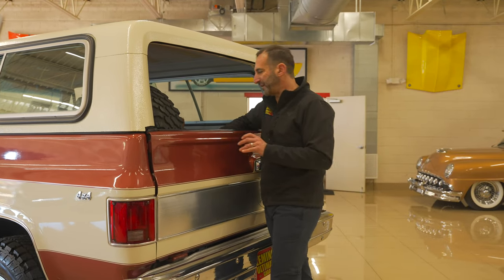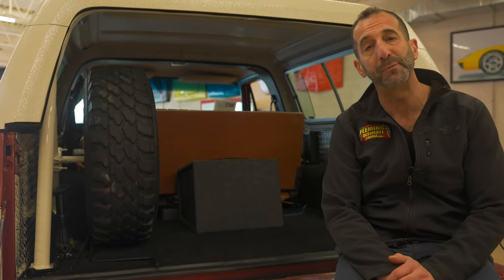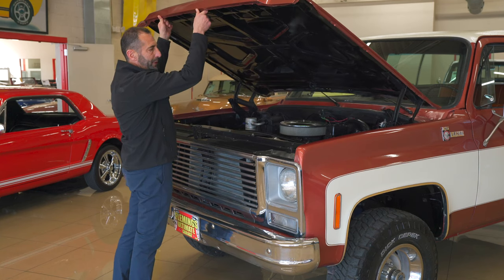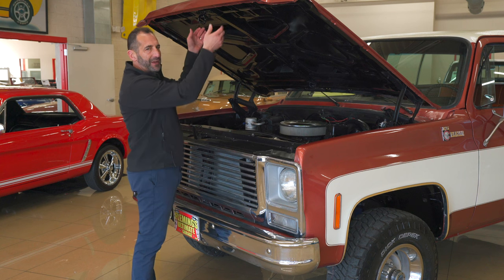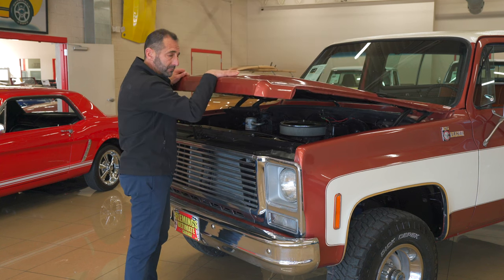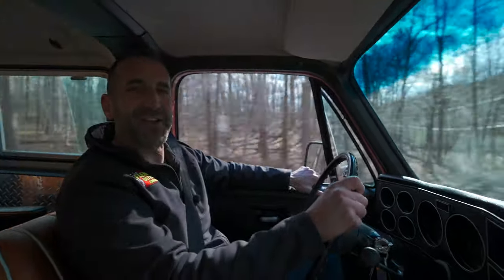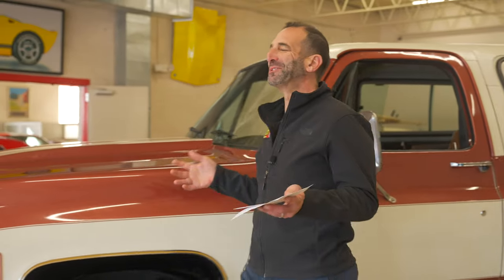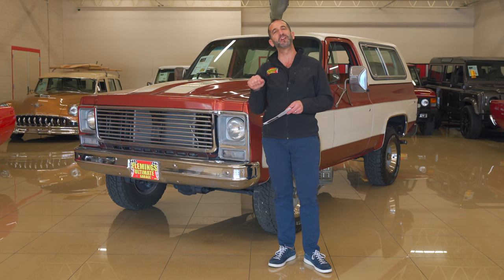1979 Chevrolet Blazer Cheyenne 4x4 Walk Around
Car details:
• Frame off Restoration (look under this truck!)
• Rebuilt Chevrolet 350cid V8 with holley 4-BBL Carb@300hp
• Rebuilt Heavy Duty Automatic Transmission
• Rebuilt Chevrolet 4-Wheel Drive front and rear differentials with Warn Locking Hubs
• Upgraded 4 inch Lift Kit and Stabilizer bars
• New, Mirror Finish Russet Red and white paint Show Waxed and Detailed
• White Removable Hard Top
• Upgraded rear Roll Bar
• HD Steel Front Bumper and Rocker Guards
• Upgraded grill w/ Great looking Chrome Trim and Rear Bumper
• All new Cheyenne Russet red interior seating for 5 with white piping custom interior
• Factory Blazer Black Steering Wheel
• Full array of factory gauges including 100MPH Speedo
• Upgraded Alpine AM/FM/SD/USB Digital Stereo w/ Sony AMP and speakers
• Optional Power Locks, Power Windows
• Optional tailgate power rear window
• Show Ready Detailed Engine Compartment
• Optional Power Disc Brakes
• Optional, Fast-Ratio, Power Steering
• Optional Factory air-conditioning
• Trail Ready 15” Factory K5 rally wheels with Dick Cepaks all Terrain Tires
• Great sounding Exhaust
• Chevy V8, Removable Hardtop, Off-Road Ready, loaded with options, books etc.and 2 sets of keys too!
• Show or enjoy driving this terrain conquering, Collator Quality, '79 Chevrolet K5 Blazer 4x4

Check the link below for more details and photos of the car